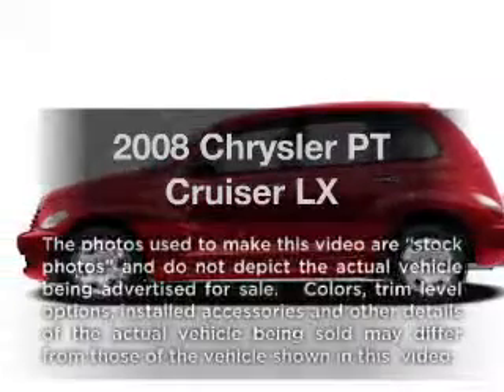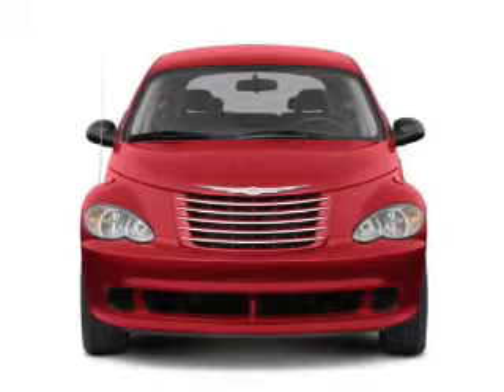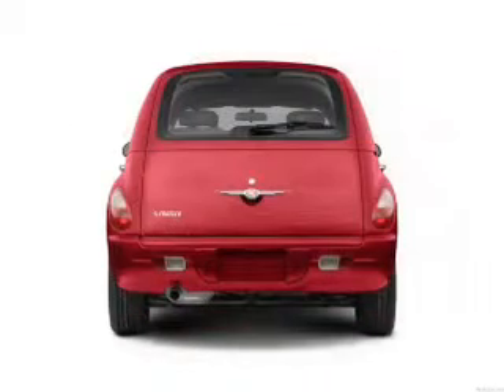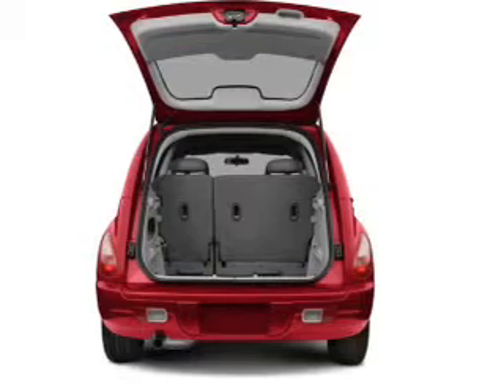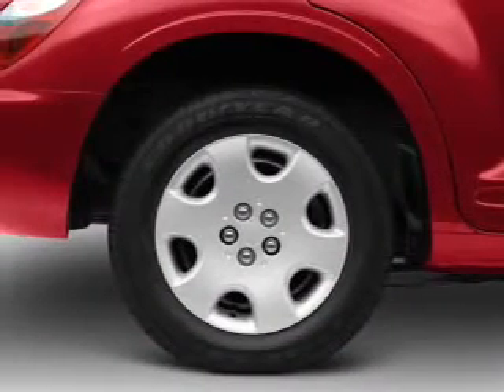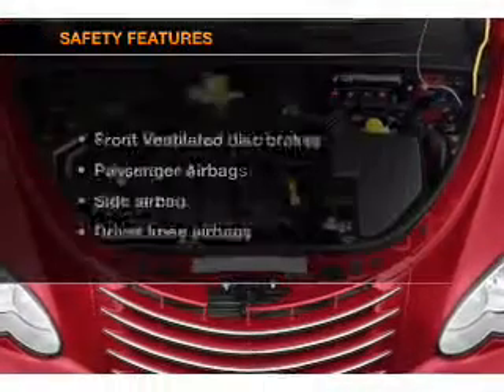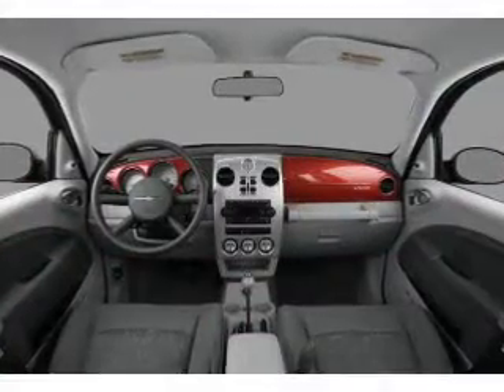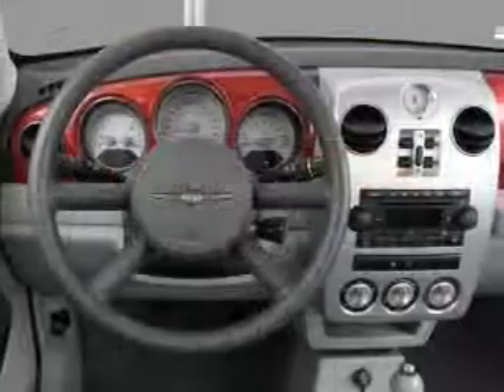2008 Chrysler PT Cruiser - Little Rock AR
Year: 2008
Make: Chrysler
Model: PT Cruiser
Trim: LX
Engine: 2.4 liter inline 4 cylinder 16 valve
Transmission:
Color: Black
Mileage: 70079
Address:
4600 South University Ave